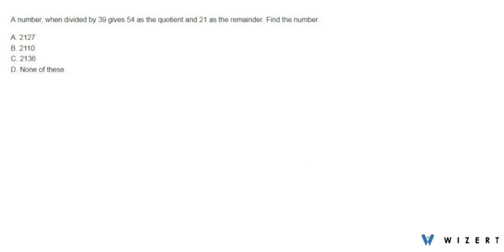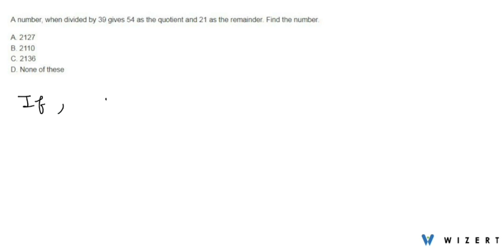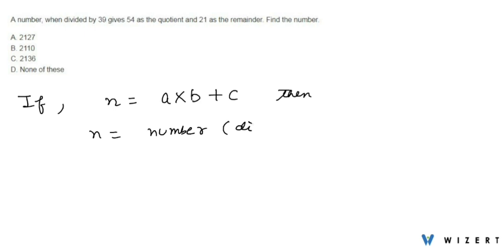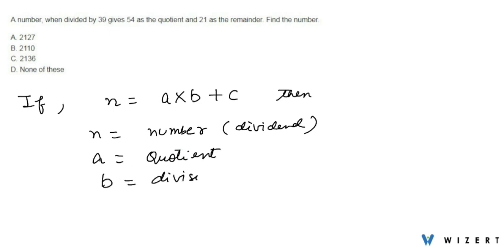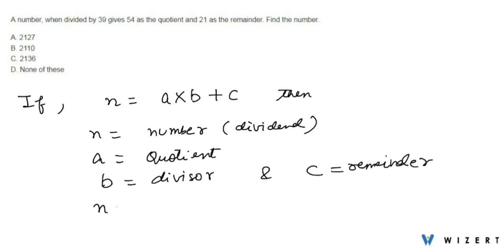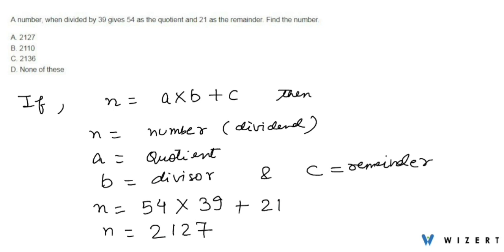Free Grade 10 Real Numbers - Real Numbers Video Lessons - Set 1622010235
Check Free Math Video Lessons for Real Numbers of Grade 10. Easy step by step explanation of the math problem set along with downloadable worksheet pdfs. Get Grade 10 Real Numbers word problems with answers. Video lesson set 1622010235.